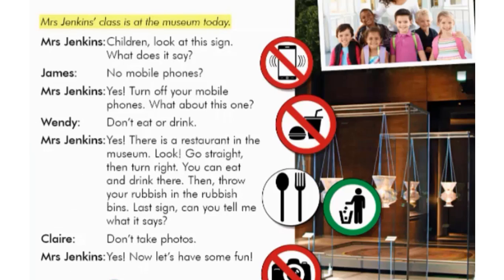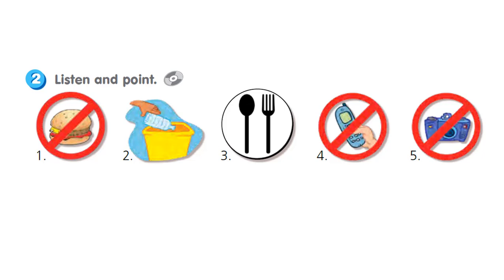Аудіо до Our world Module 3 Out and about Smart junior 3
✨Щоб не пропустити нові відео, ігри та презентації за шкільною програмою Smart junior   приєднуйтеся до групи в улюбленій соцмережі:
Буду рада бачити тебе на моїх заняттях